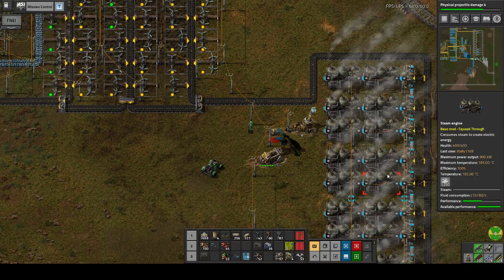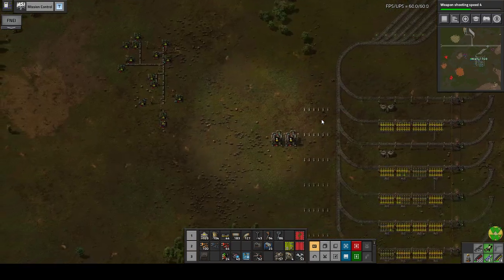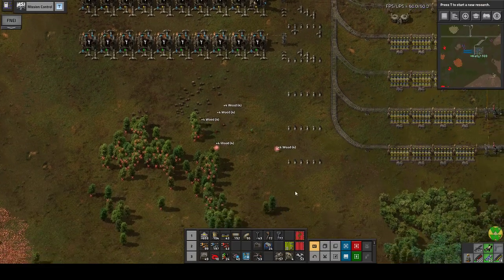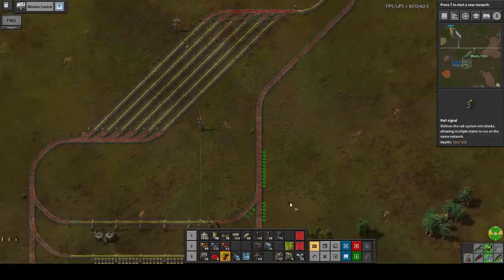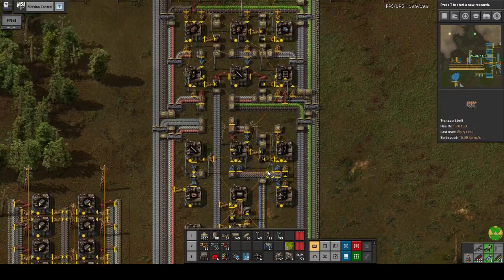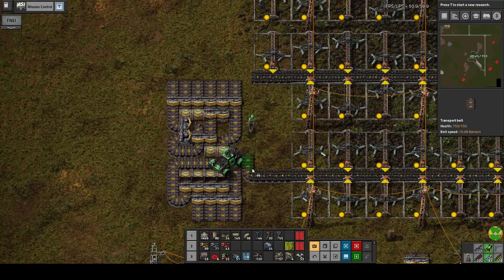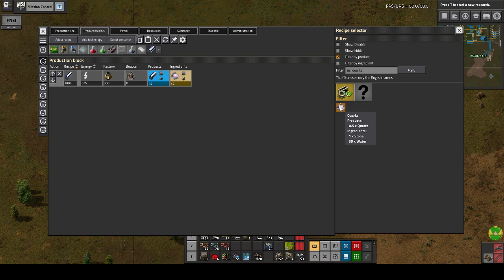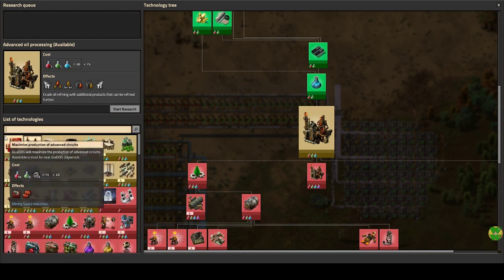Factorio Industries, Episode 6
In this stream, we primarily focus on setting up Basic Oil Processing, but that includes a new Coal mining field and associated station.  We also begin setting up the Quartz/Silicon processing needed to be able to make Red Circuits, due to the Simple Silicon mod.